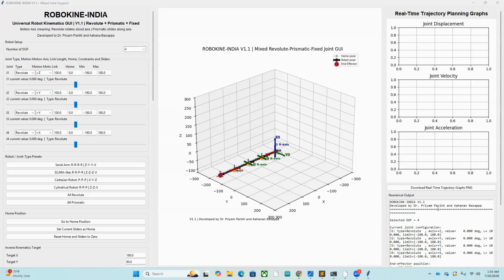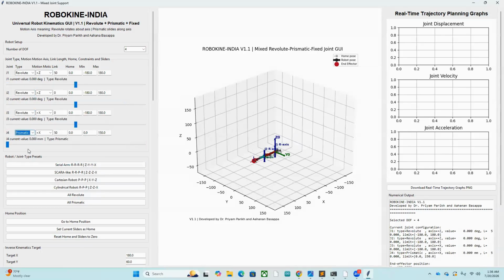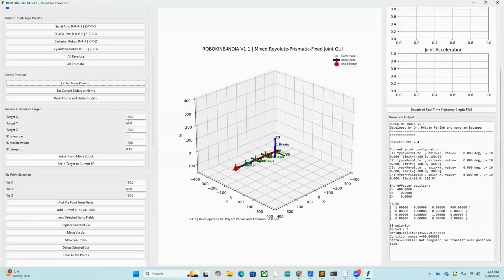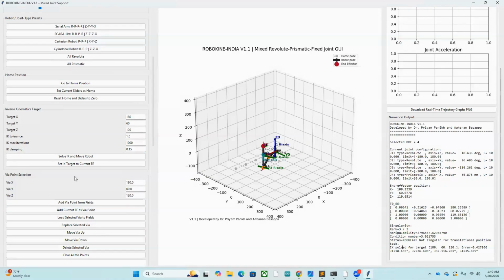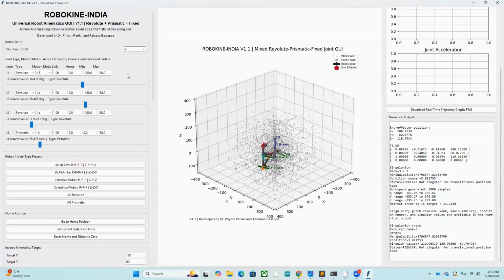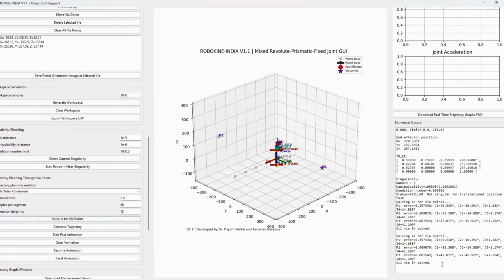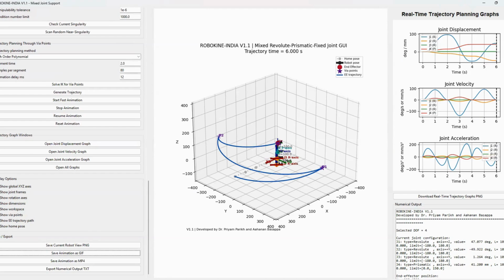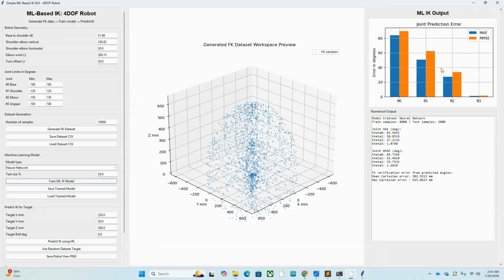ROBOKINE Video Tutorial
In this tutorial, you'll learn how to use ROBOKINE, a free Python-based robotics software developed for robot kinematics education, research, and early-stage manipulator design. We'll walk through configuring custom serial manipulators (up to 6-DOF), visualizing robot motion, and using the platform's tools for forward kinematics, inverse kinematics, workspace analysis, Jacobian-based singularity detection, and trajectory planning. The tutorial also demonstrates ROBOKINE's machine learning inverse kinematics module, which compares Random Forest, K-Nearest Neighbors, and Neural Network models for predicting robot joint configurations from end-effector poses. ROBOKINE is designed as an accessible, open-source platform for students, educators, researchers, and robotics enthusiasts interested in learning and experimenting with robot kinematics without relying on proprietary software.